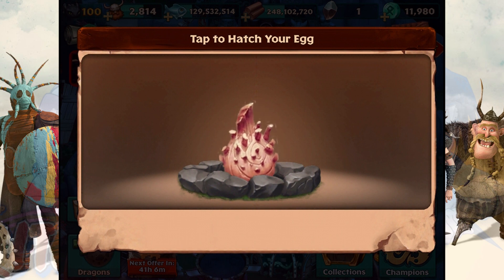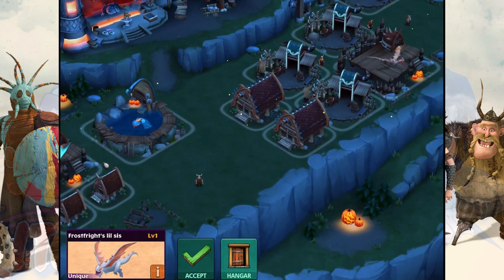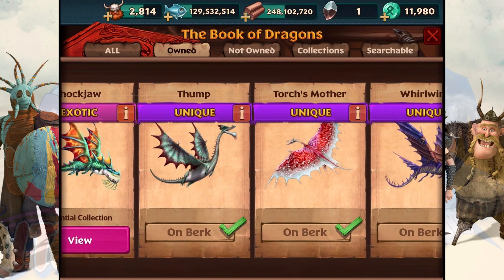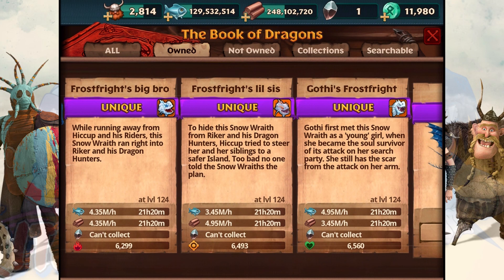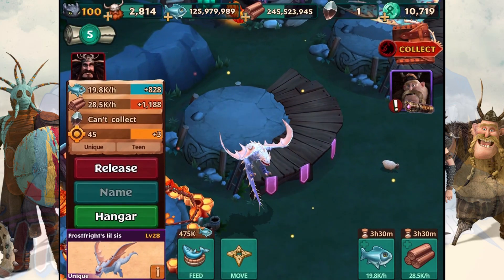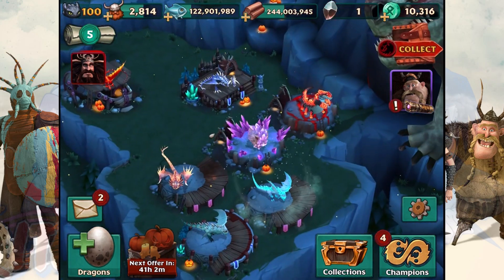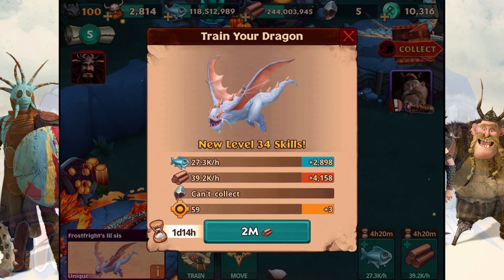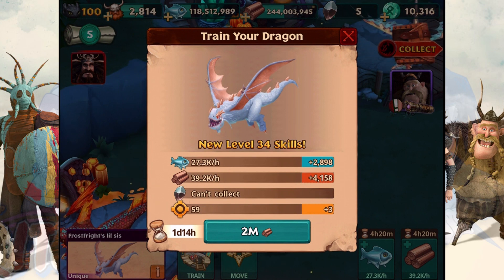Limited Frostfright Lil Sis - Dragons: Rise of Berk [Episode 226]